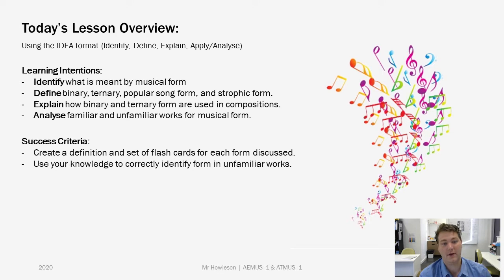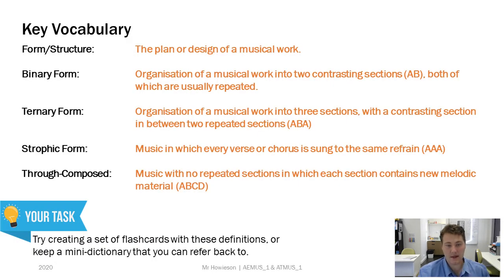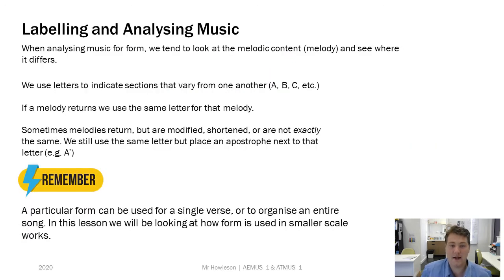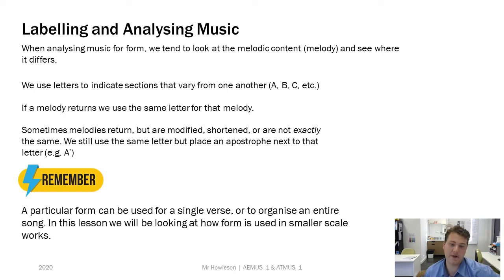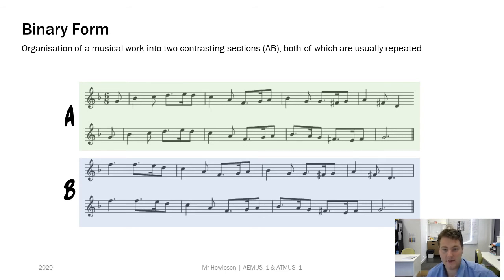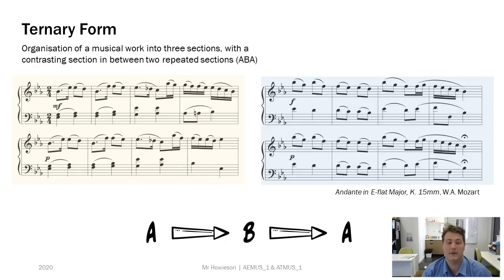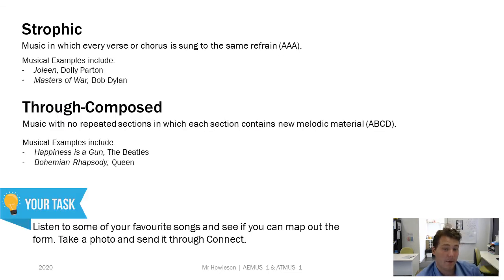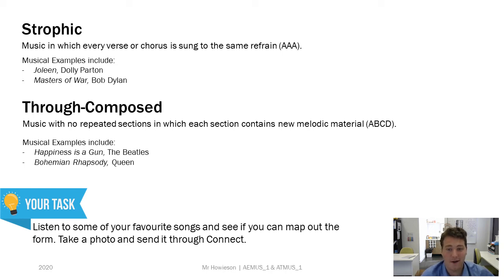Musical Forms Lecture - General